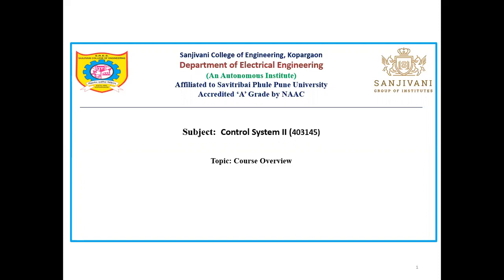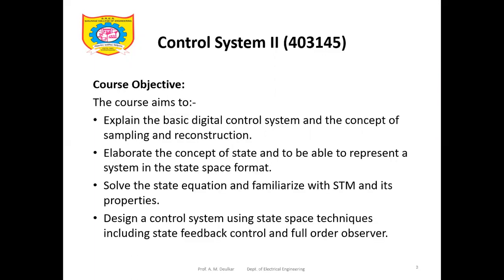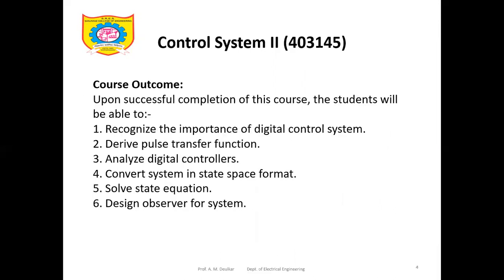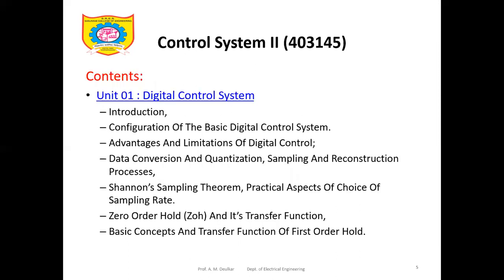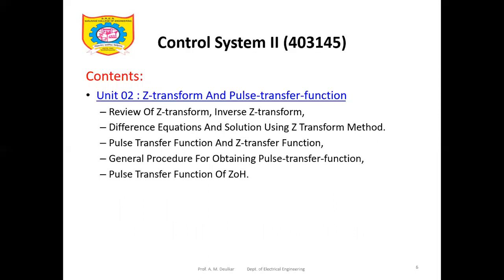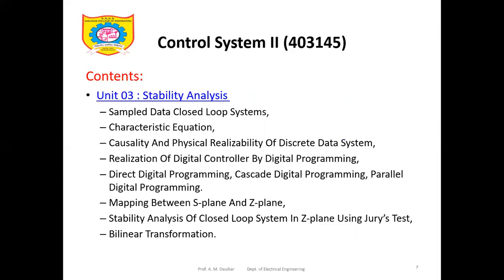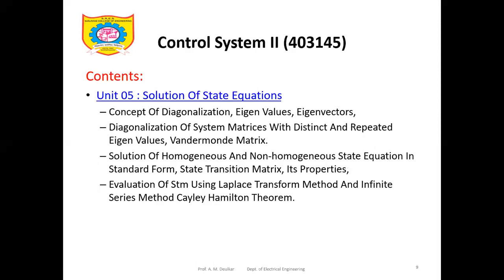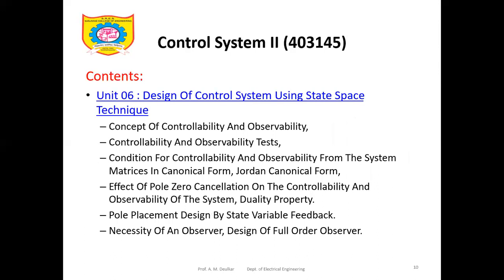Course Overview | Control System II | SPPU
This lecture gives the overview of the contents of Control System II syllabus of Electrical Engineering 2015 pattern SSPU Pune.